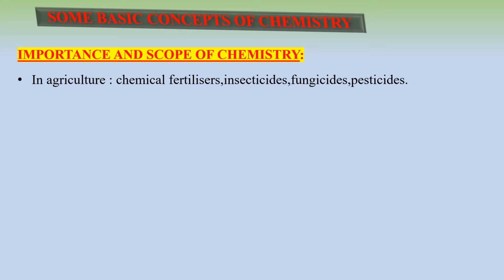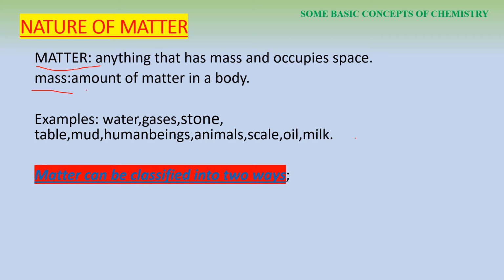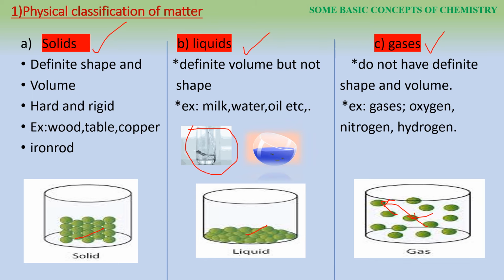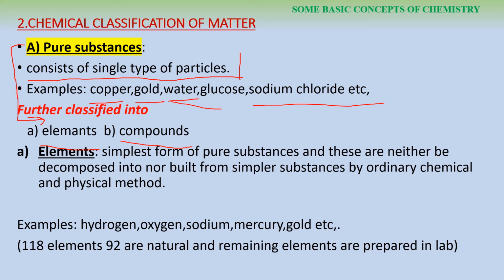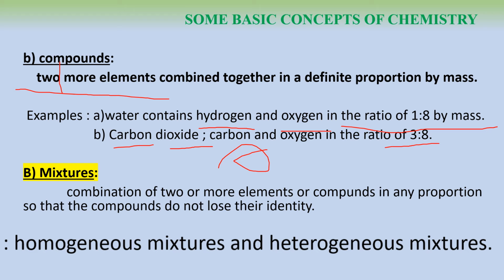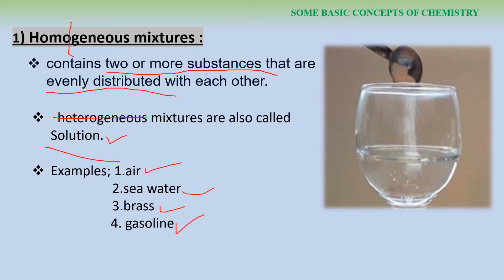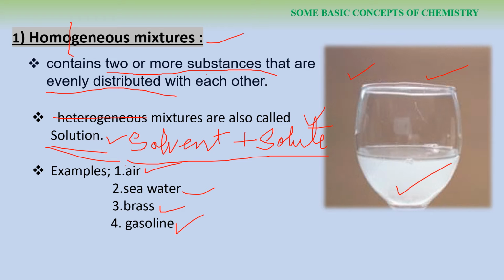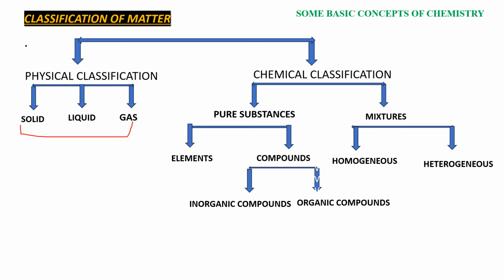1ST PU CHEMISTRY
1ST PU CHEMISTRY

copper reduction
iron oxidantion
oxirreduction reaction
chemistry,chemistry lab
chemistry laboratory
how to oxide iron
how to reduce copper
how to make chemistry experiments
homemade chemistry experiment
copper sulfate solution is blue
blue copper sulfate
how to score 98% in chemistry class 11 cbse
tips for chemistry class 11
cbse class 11 chemistry
chemistry cbse class 11th
how to cover chemistry class 11